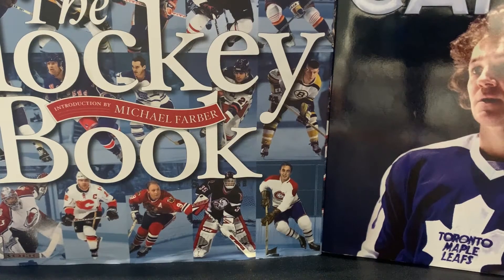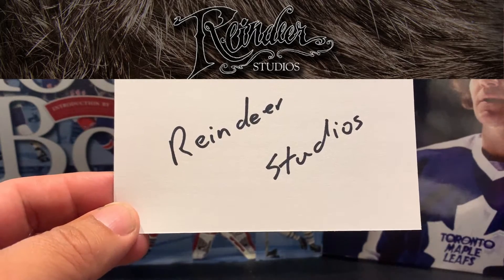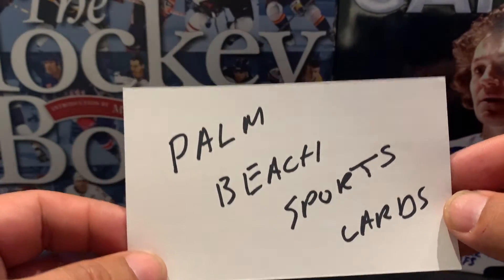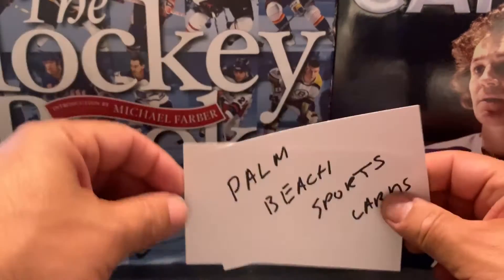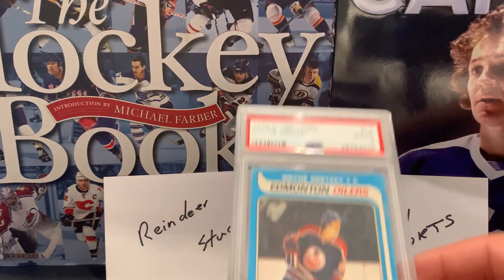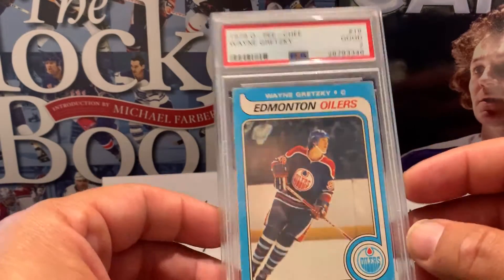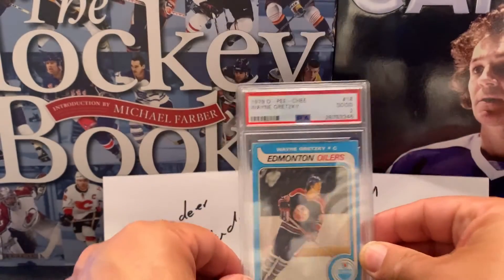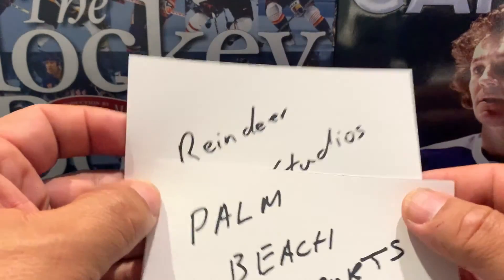2 Video Responses for Reindeer Studios & Palm Beach Sports Cards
Today, we are doing a VR for 2 Awesome channels!

 Links to the channels are listed below!!